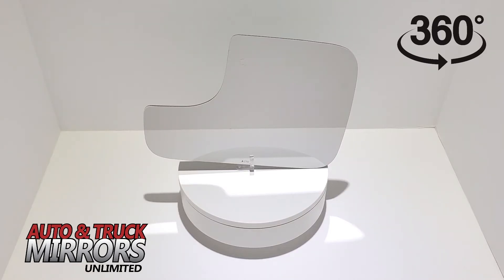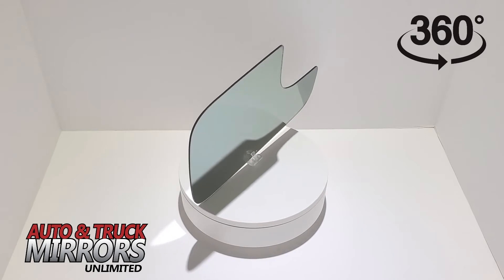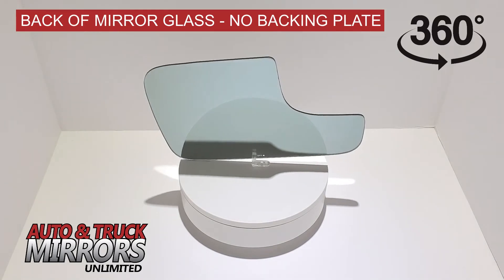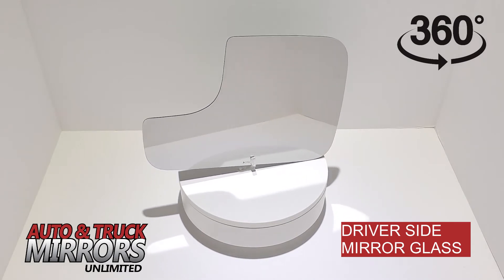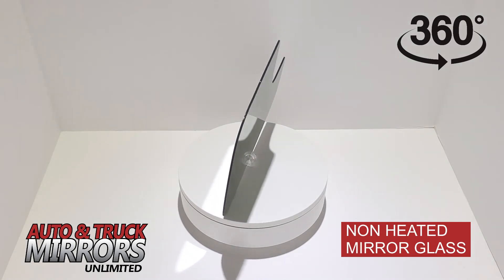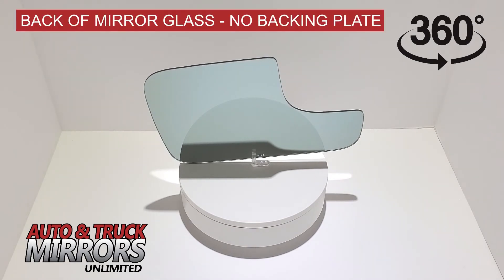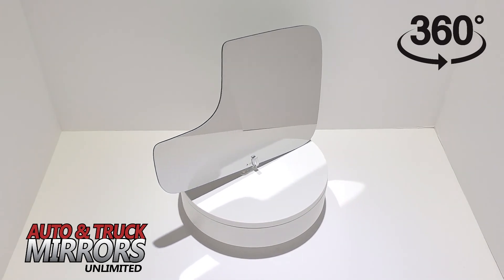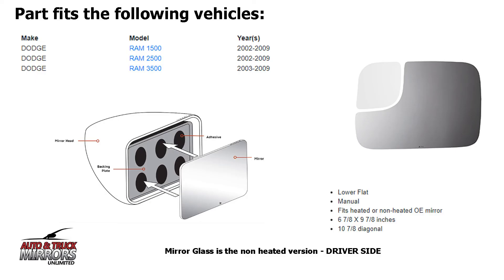New Mirror Glass Replacement for 2002-2009 Dodge Ram 1500 2500 Driver Side - Non Heated - Towing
This video shows you a 360 degree view of our new driver side non heated mirror glass replacement that fits the following vehicles:
Fits DODGE RAM 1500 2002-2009
Fits DODGE RAM 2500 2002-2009
Fits DODGE RAM 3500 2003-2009

Replacing your broken mirror glass with our mirror glass replacement kit makes for an easy and quick installation.

You can purchase our new mirror glass to replace, repair, install, change, fix or replace a broken, damaged, cracked, smashed, or shattered side view door mirror glass at the link above.

ATMU-2762